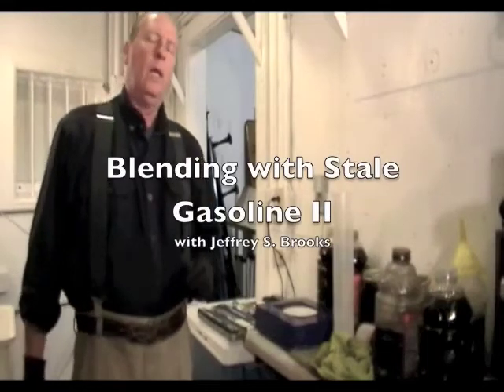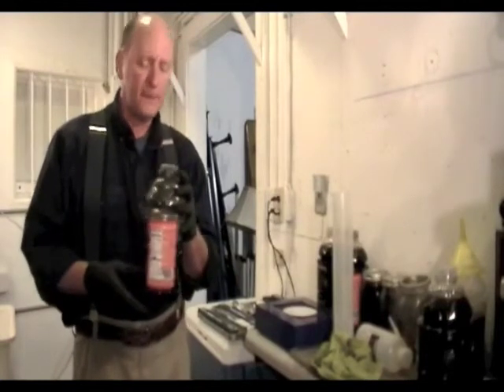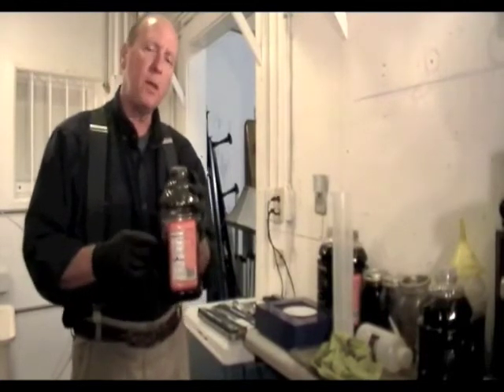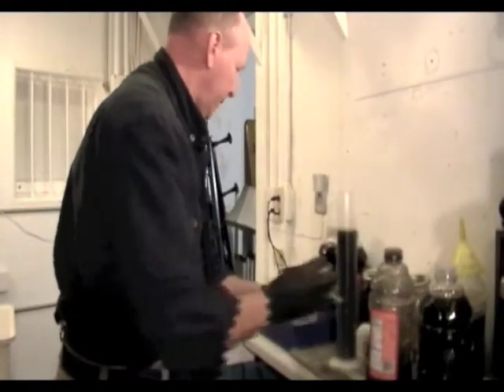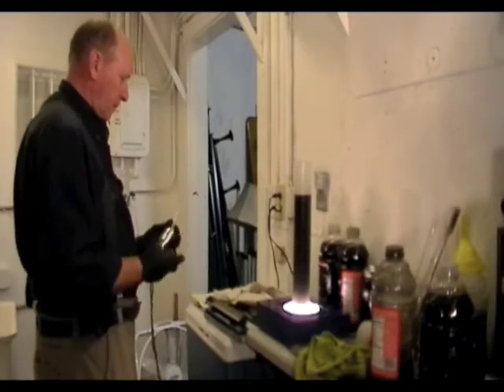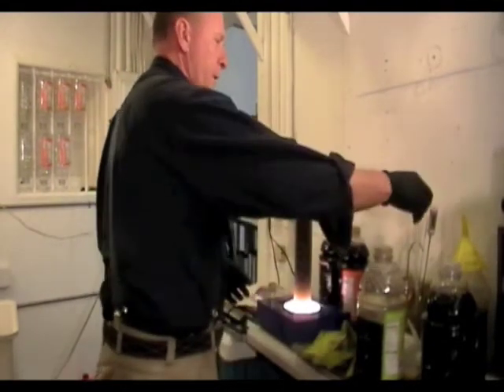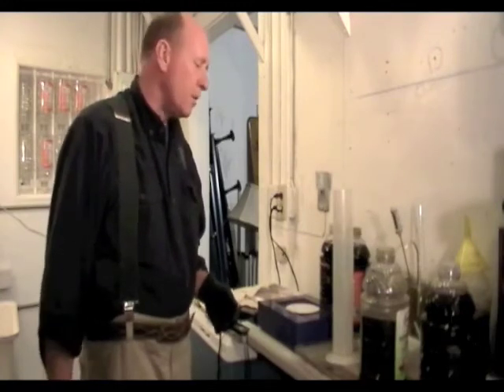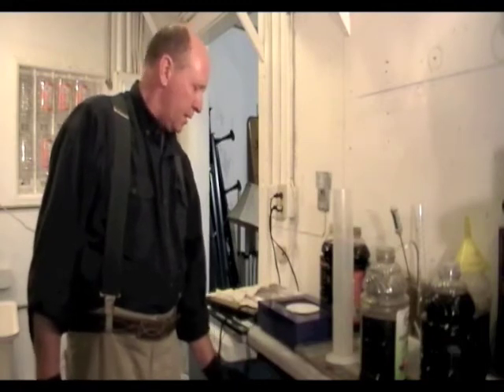Blending Stale Gasoline with Waste Oil to Make Alternative Diesel Fuel II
Making waste oil blend Diesel Fuel (WOBDF) by blending stale gasoline at 25% with fresh gasoline at 25% with waste vegetable oil (WVO) at 50%